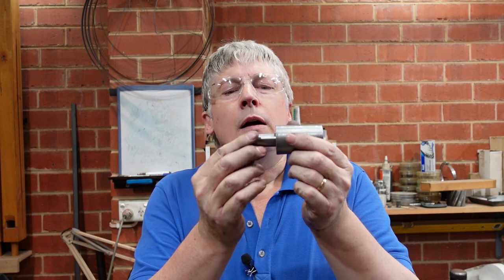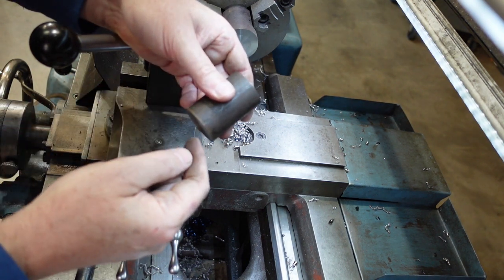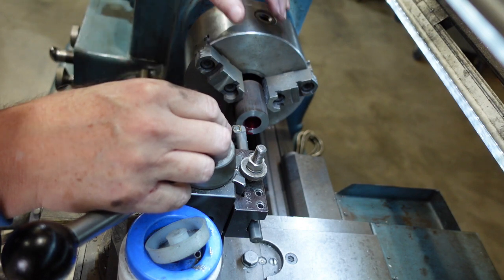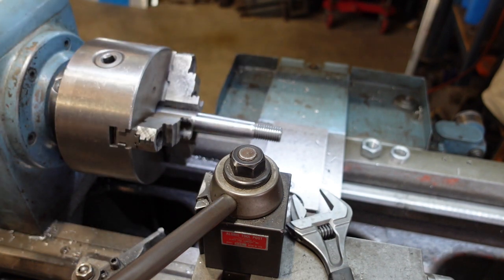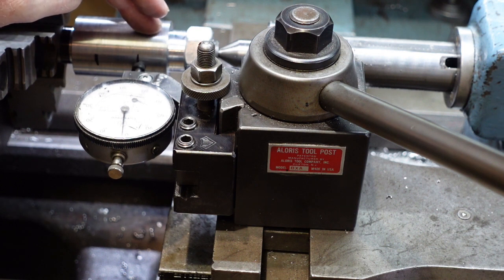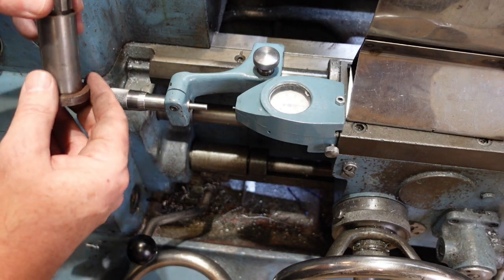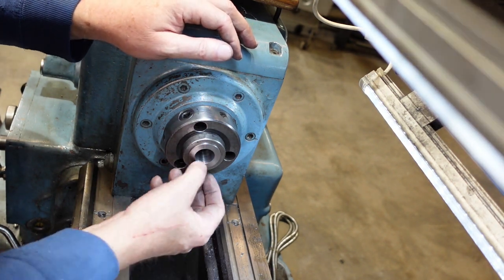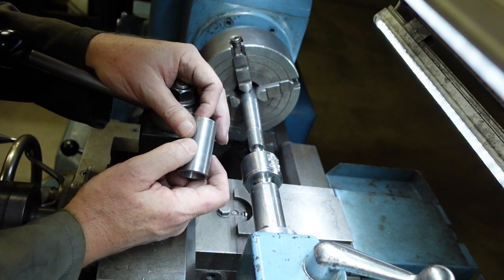An adaptive approach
I thought I'd finished the arbor job that I showed a few weeks ago, but then discovered that there was no adaptor to hold it for further machining.
This clip follows making of adaptors up, even if I had to rework one...